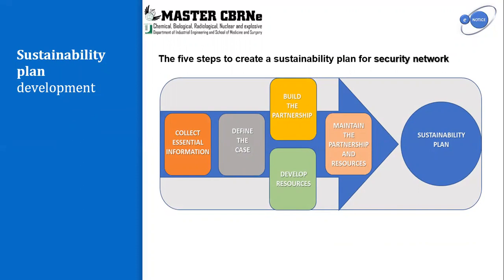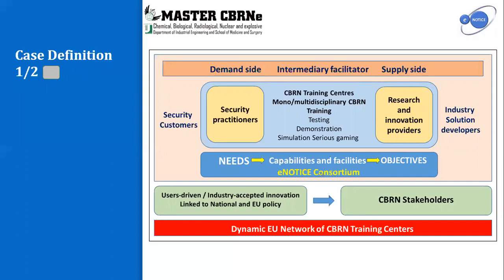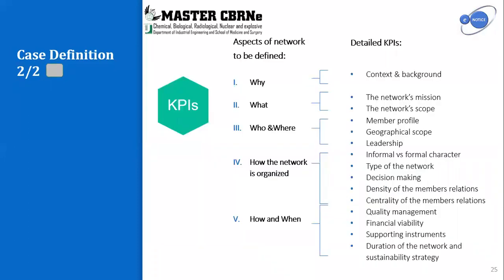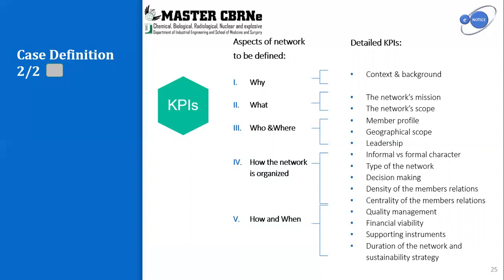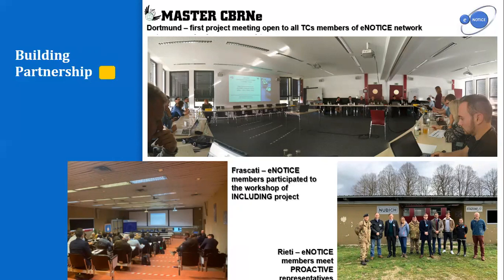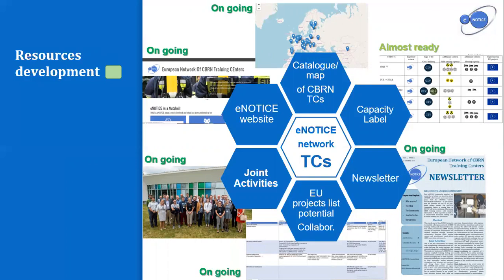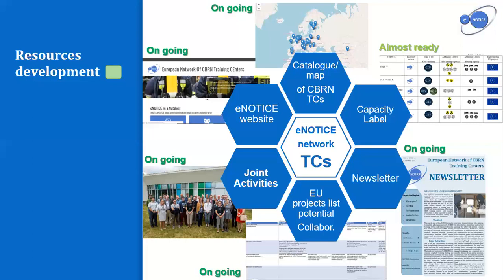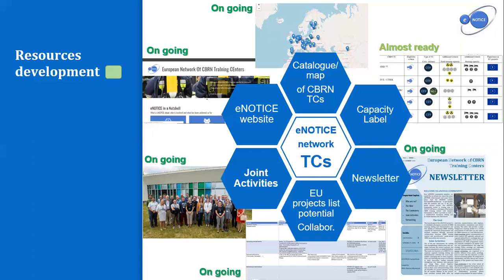Dr. Di Giovanni - eNOTICE Part2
Dear colleagues,

In these years we have received many grants to develop research programs related to CBRNe safety and security.

We have been granted by H2020, OPCW, NATO, EDA.

We have received 5 H2020 grants:

- eNOTICE in 2017
- Melody in 2018
- RESIST in 2019
- EUProtect in 2019
- transtun in 2019

The results gained till today for each of these H2020 projects have been brilliantly resumed in video-lectures by the technical experts appointed by the CBRN GATE, Università di Roma Tor Vergata for each of these projects and collected in a dedicated are of our official website called "FOCUS POINT on H2020 programs".

We want to thank Dr. Daniele Di Giovanni, Dr. Mariachiara Carestia, Dr. Riccardo Quaranta, Dr. Andrea Chierici and Dr. Marta Di Giacinto (now substituted by Dr. Andrea Micozzi) for these interesting dissemination of the middle term projects results.

We want to thank also Dr. Pasquale Gaudio, Dr. Colomba Russo, Dr. Alba Iannotti, Dr. Francesca Fumian, Ahmed Gamal Ibrahim and Dr. Andrea Malizia for the constant and precious work.